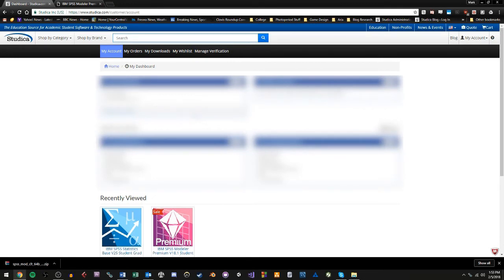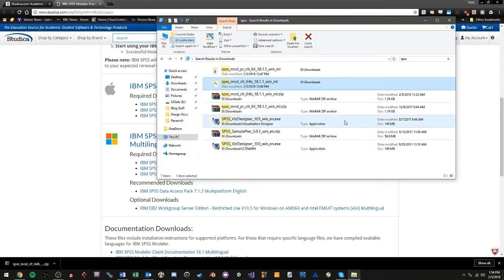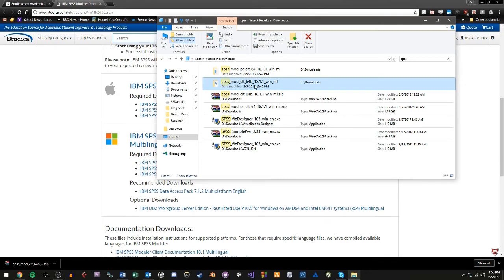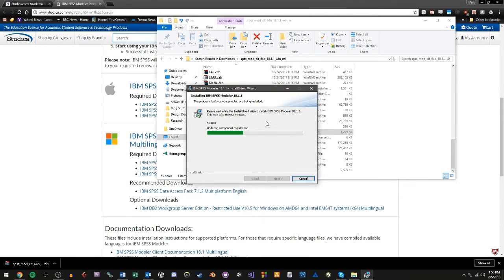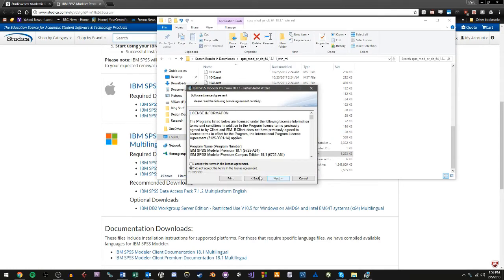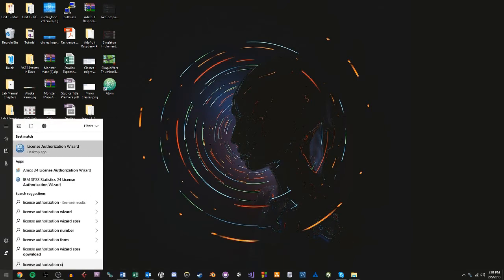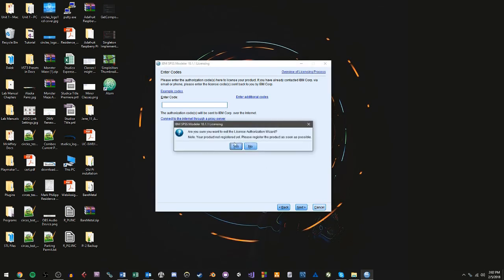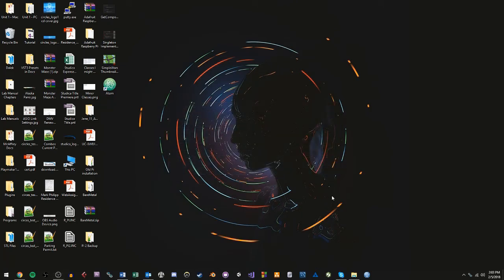How to Install IBM SPSS modeler Premium 18 1